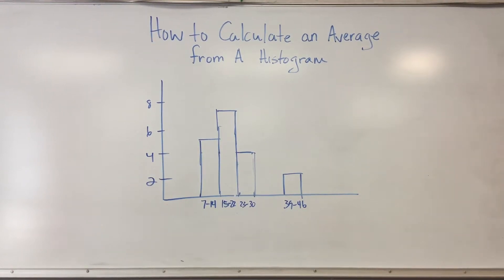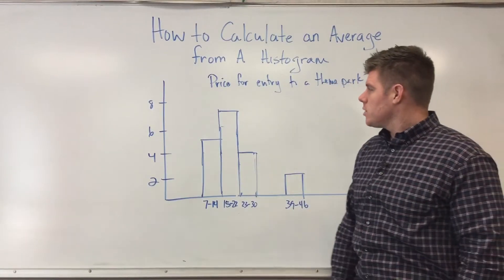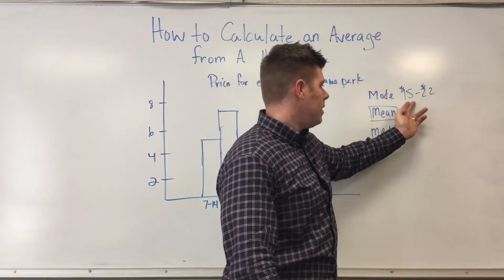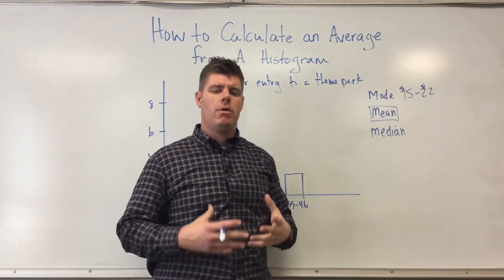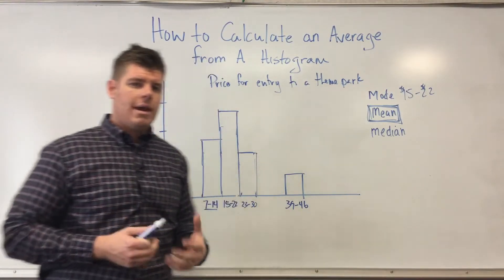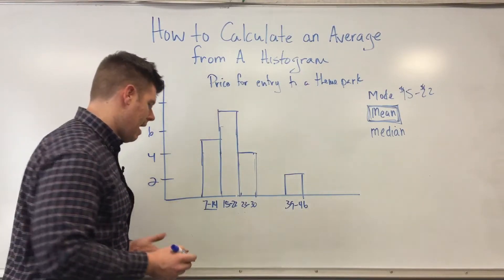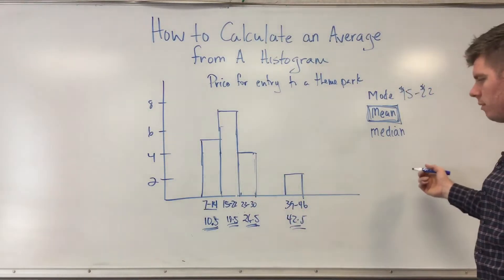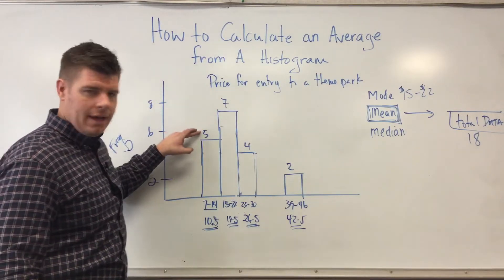Calculating the mean of a histogram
The process used to find the mean of a set of data in which the values are labeled as intervals.  This video only specifically applies to equal class width histograms.  This is Not a type of Frequency Density histogram.  If you are looking for that type of calculation I have another video for that.  I repeat this is not a video that covers a frequency density histogram.